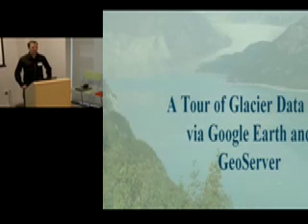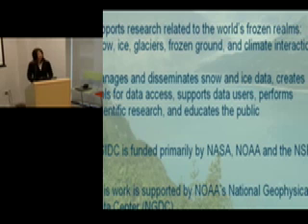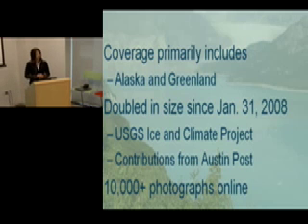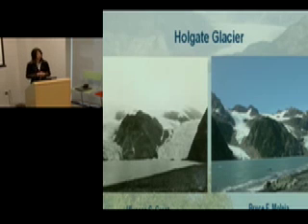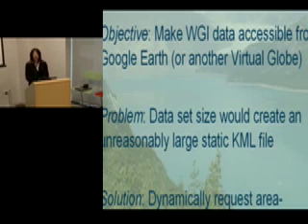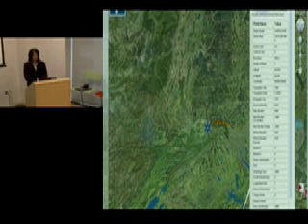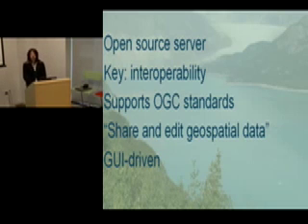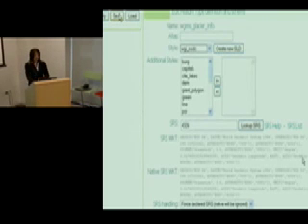A Tour of Glacier Data Sets via Google Earth and GeoServer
Two widely used glacier data sets are the World Glacier Inventory (WGI) and the Glacier Photograph Collection (GPC). Both data sets are available from the National Snow and Ice Data Center. The WGI encompasses over 100,000 records of glacier data and the GPC houses approximately 10,000 digitized photographs. The online GPC has doubled in size this year due to significant updates from the USGS Ice and Climate Project collection and also many contributions by Austin Post.
These updates bring photographs from the past to the forefront by enabling users to view Alaskan glaciers from the 1960s through the
1990s. The GPC KML files are updated intermittently. Because the WGI contains over 100,000 data records, a PostgreSQL database with a PostGIS extension was selected to store the data. GeoServer, an open source server, supports PostGIS and produces KML output automatically. By facilitating access to the KML files, data users can locate their region of interest and search for glacier data in a spatial context. The KML files are presented in Google Earth.

Presenter: Lisa Ballagh

National Snow and Ice Data Center (NSIDC), Cooperative Institute for Research in Environmental Sciences (CIRES), University of Colorado at Boulder.

Lisa Ballagh's background is best characterized as an amalgamation of
science and technology. In 2001, she received a Bachelor's degree in Management Science and Information Technology from Virginia Tech. She completed a Master's degree in Geography at the University of Colorado, Boulder, in 2007. Sea ice thickness in the Arctic was the theme of her thesis work and involved running spatial interpolations of two disparate data sets in a GIS environment. As Acting Program Manager for the NOAA-funded work at the National Snow and Ice Data Center (NSIDC), Lisa leads a team that publishes data sets from scientists. An additional responsibility includes coordinating the Virtual Globes effort at NSIDC